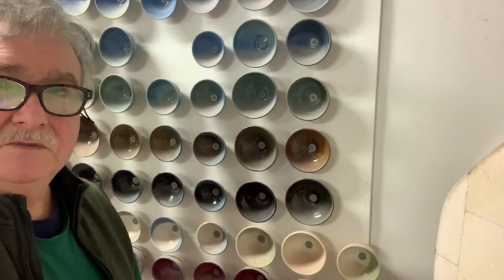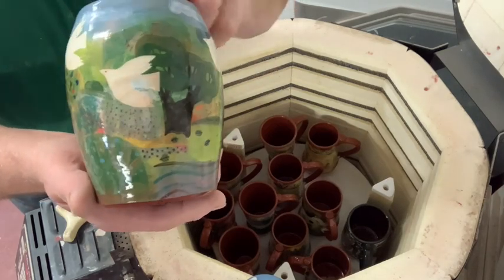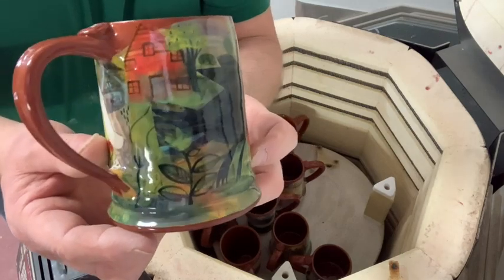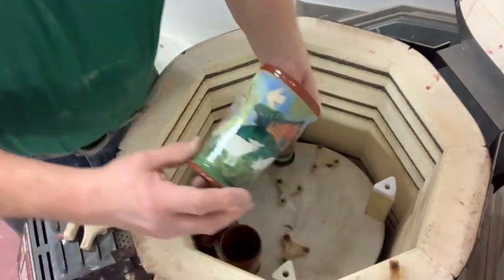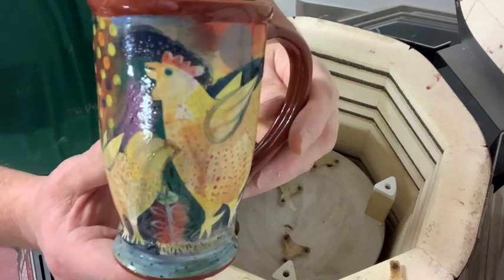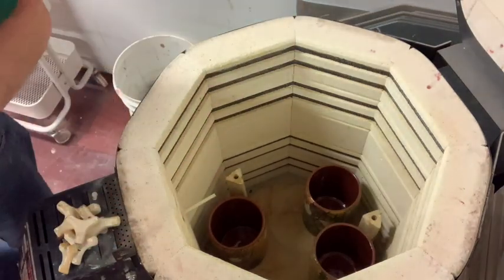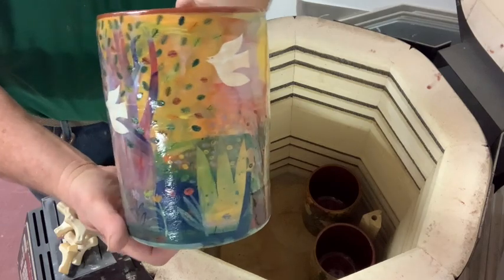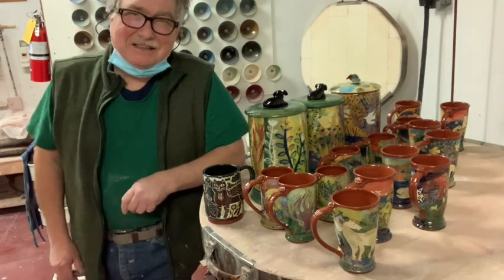A special kiln unloading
Cone 04 glaze firing with hand painted under glaze on red earthenware forms. Paintings by Jacqueline M. Cohen.